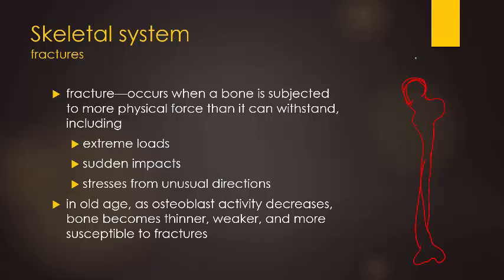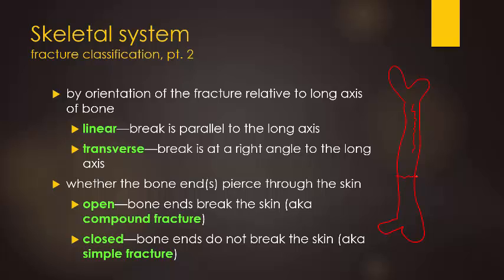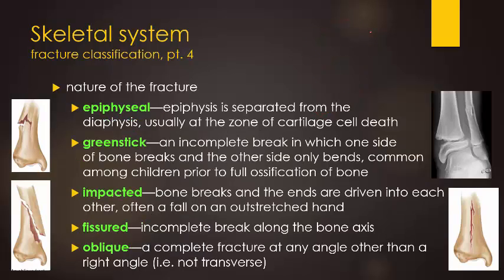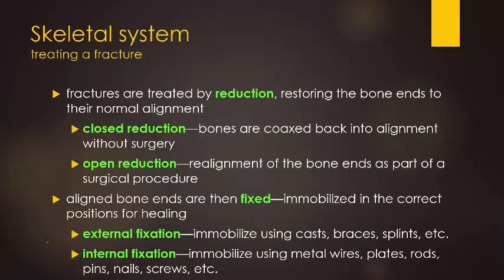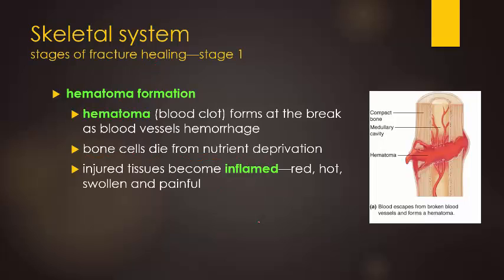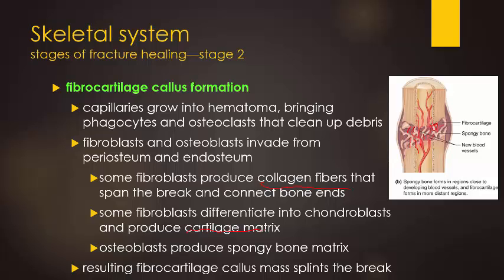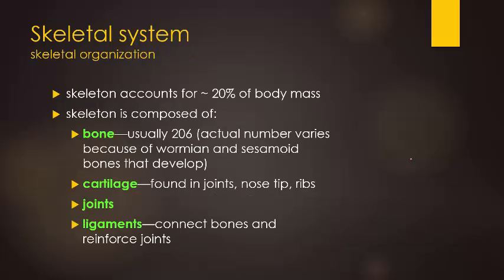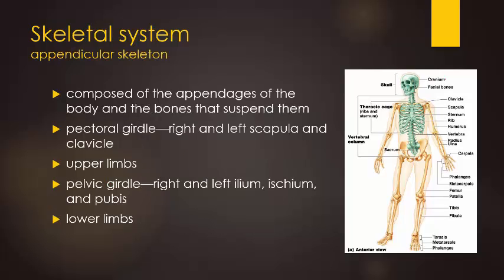Chapter 7.5 Skeletal System: Injuries, Healing, and Skeletal Organization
Chapter 7.5  Skeletal System